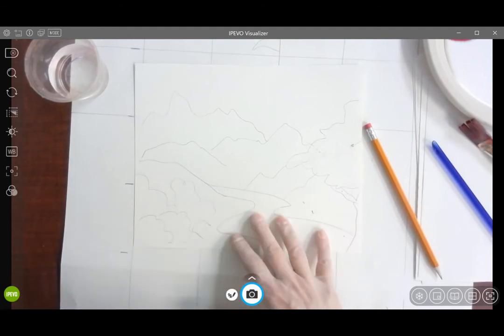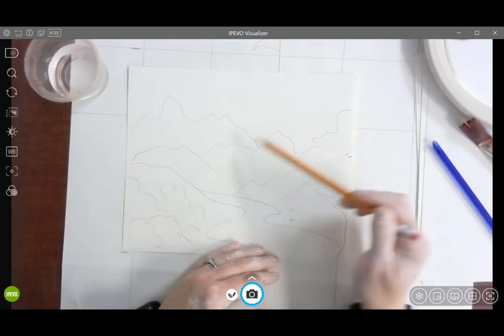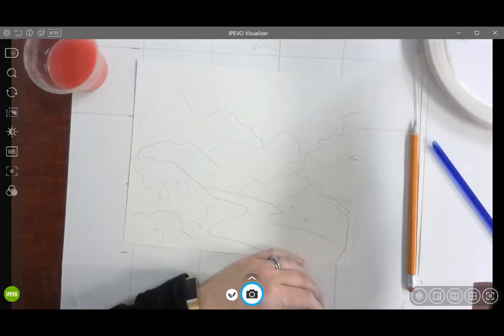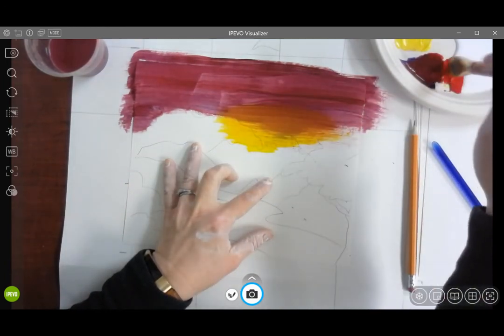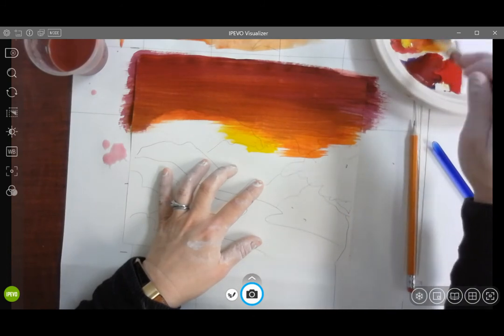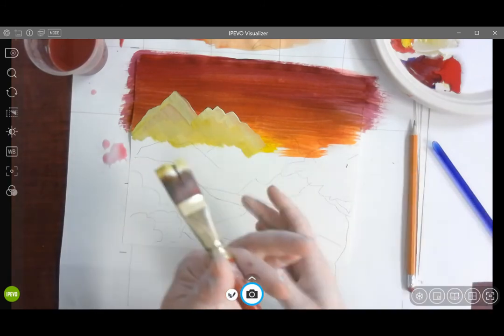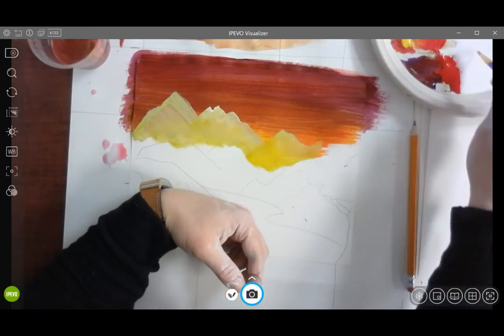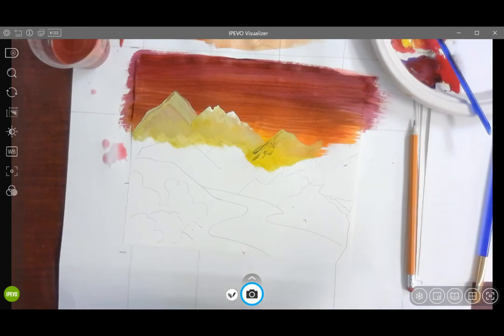Painting your Landscapes: How to Get Started